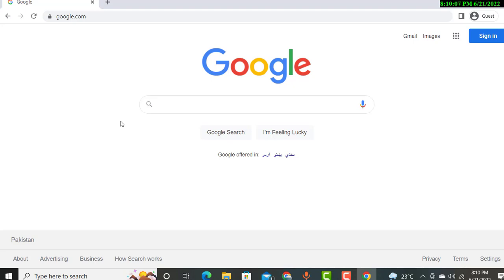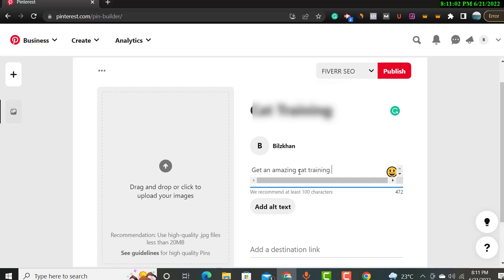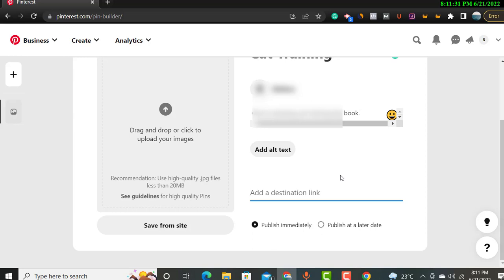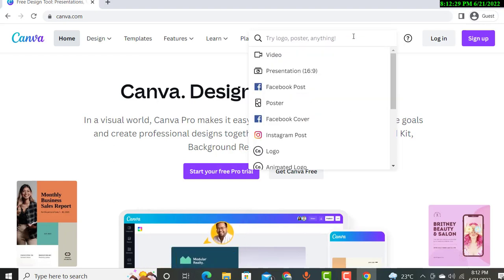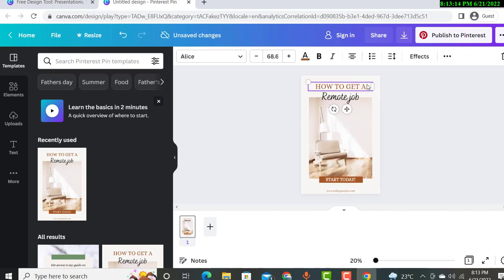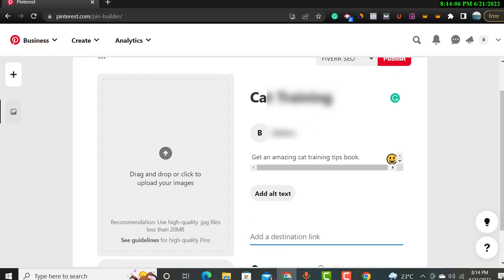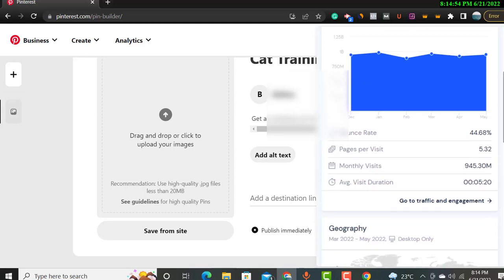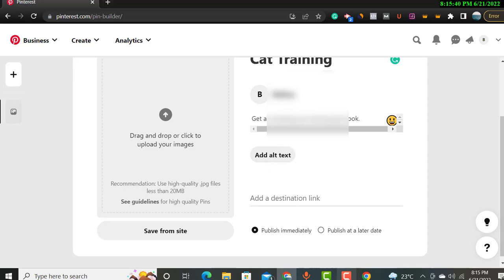How to promote Digistore24 products on Pinterest | affiliate marketing Make Online Online 2022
In this video i will discuss about how you can promote your links and landing pages on pinterest For free.